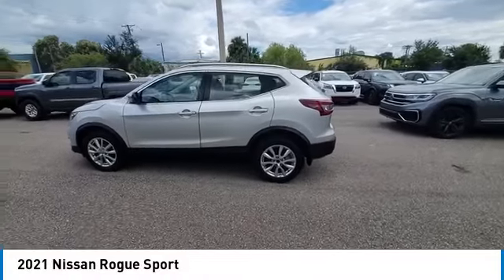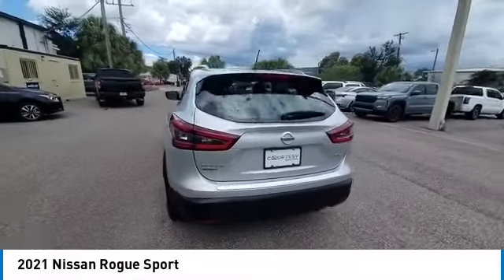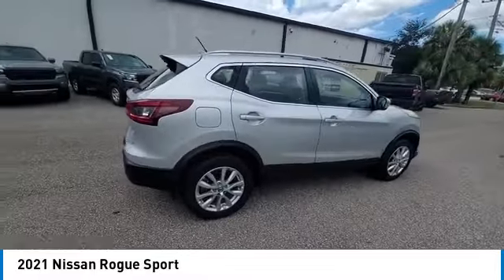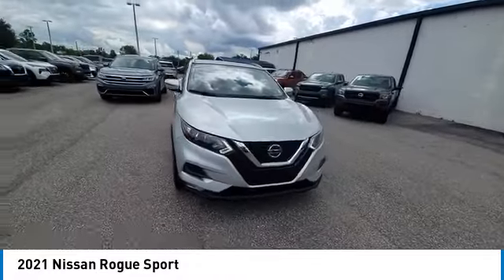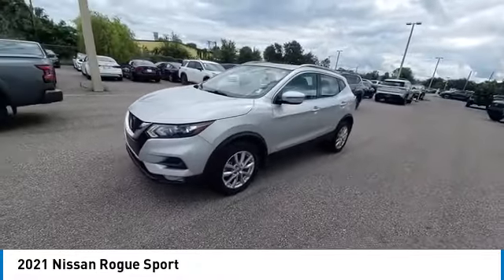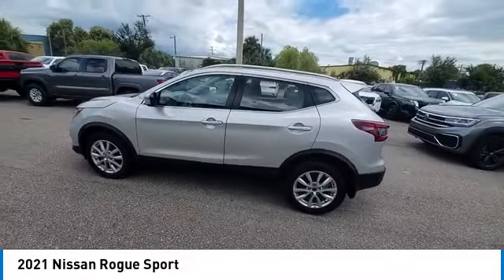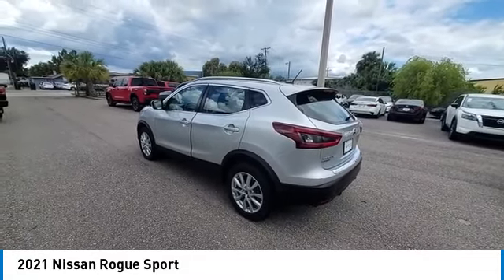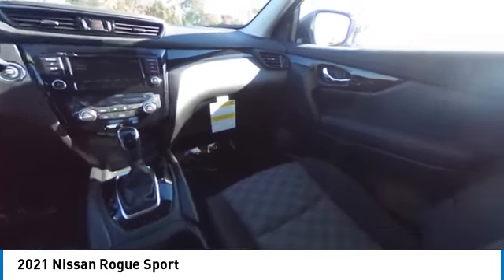2021 Nissan Rogue Sport CNT241032A